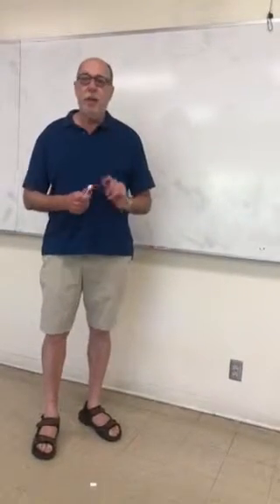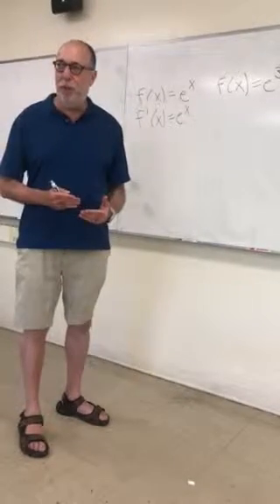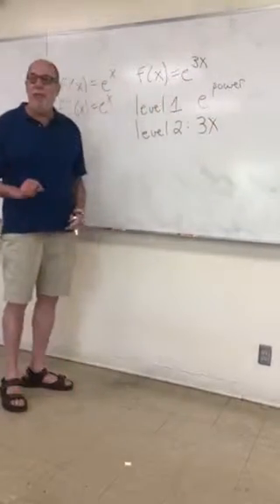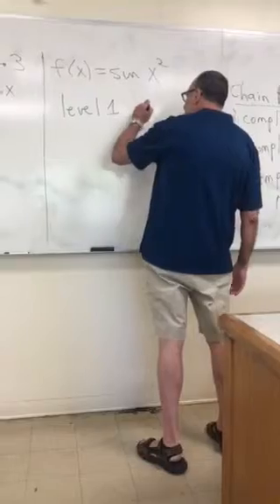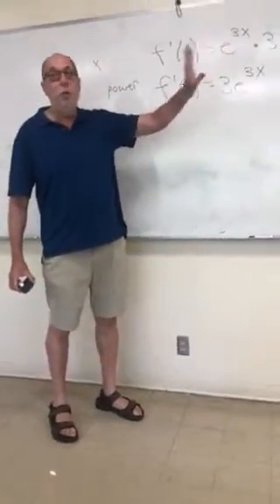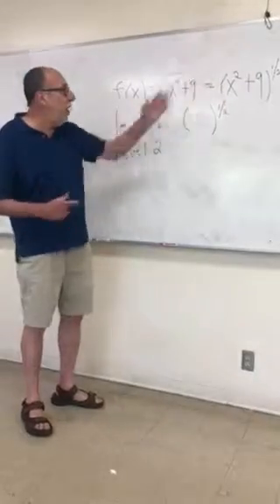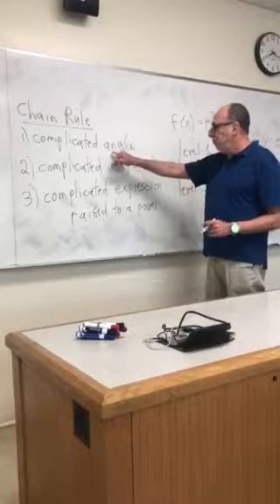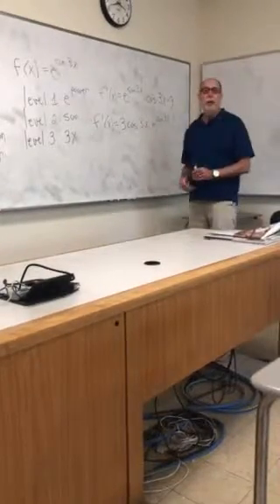Calculus Chain Rule Differentiation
How to use the chain rule in single variable calculus